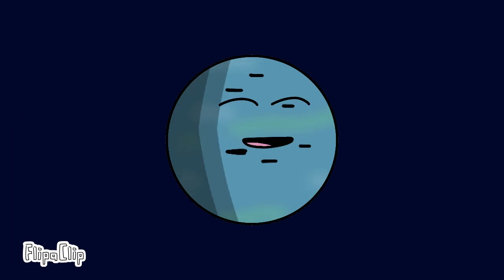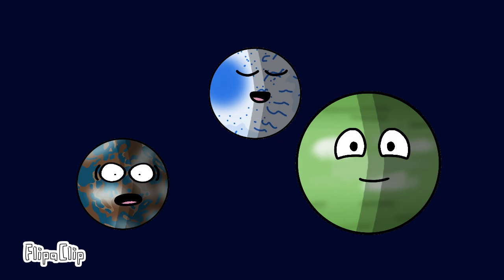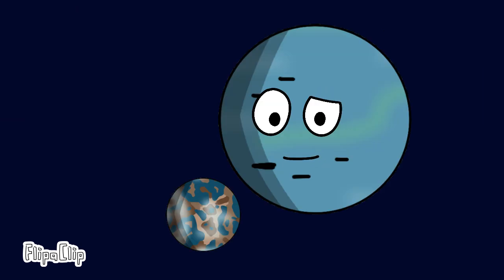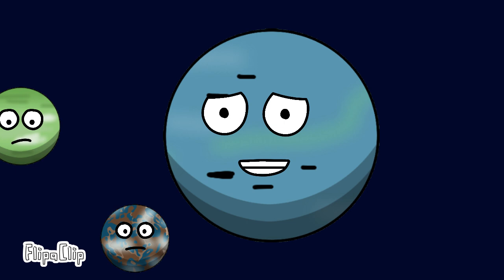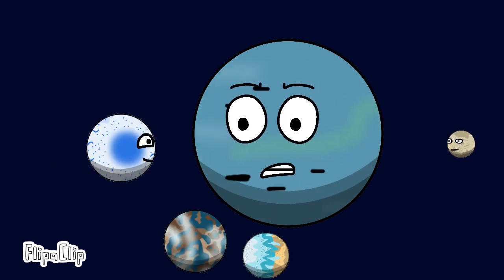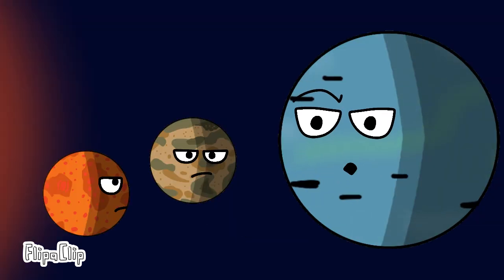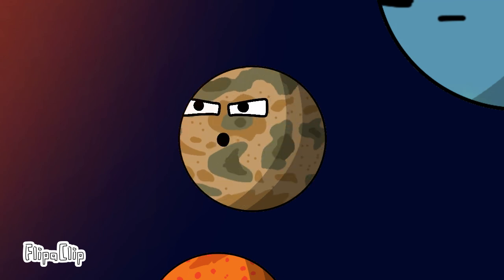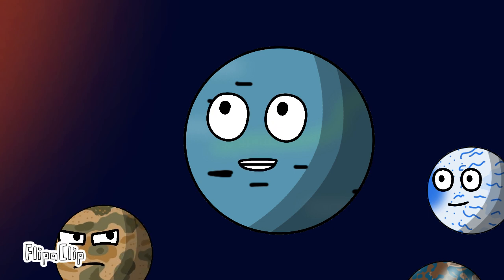(22) Visiting Trappist - Part 1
After traveling 40 lightyears, Planet 9 has reached the chaotic Trappist-1 system. Will Planet 9 like it there? Will everyone accept him? How will the main star in charge react?